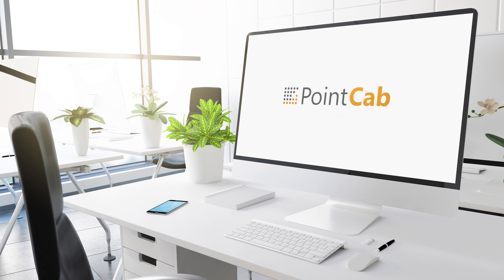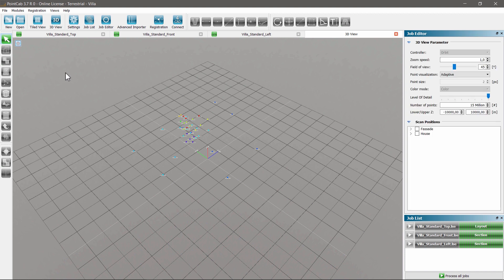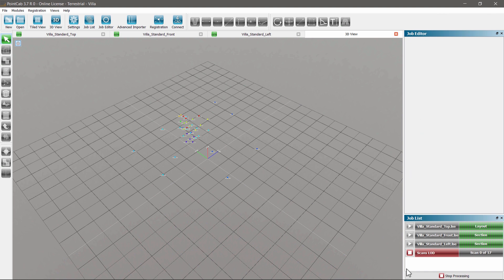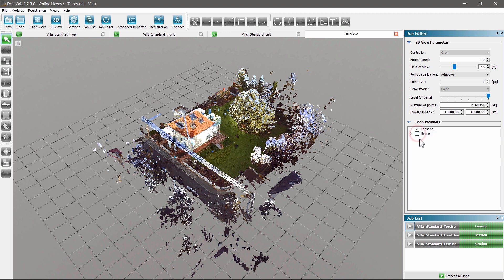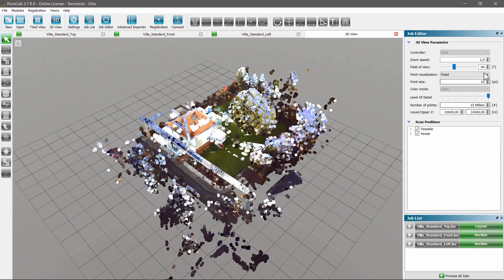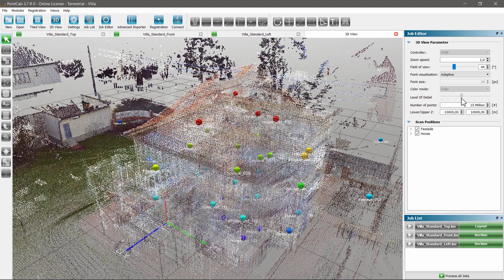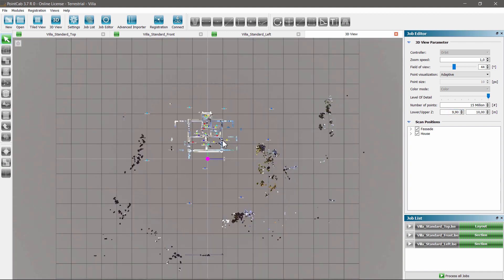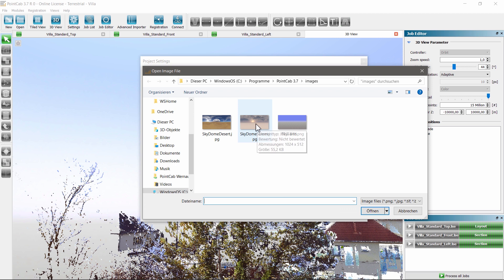New 3D point cloud viewer in PointCab 3.7 - easy navigation and tools for large point clouds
With new version 3.7 comes the powerful 3D point cloud viewer, which simplifies navigation and orientation even in very large point clouds. These often very large amounts of data can be easily handled with the 3D point cloud viewer. With the help of various integrated tools you can adjust the level of detail or point sizes. The point clouds can also be limited to a desired horizontal area to obtain a horizontal section. In this way, you can quickly check the data to see if, for example, the registration of point clouds is correct.